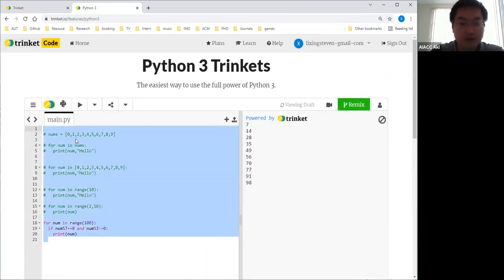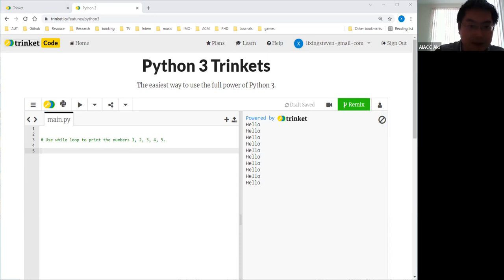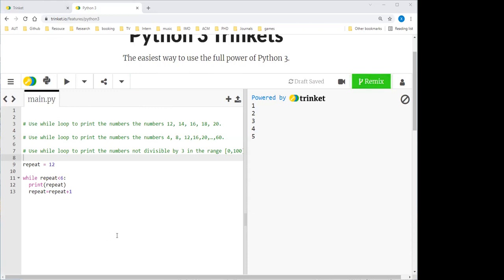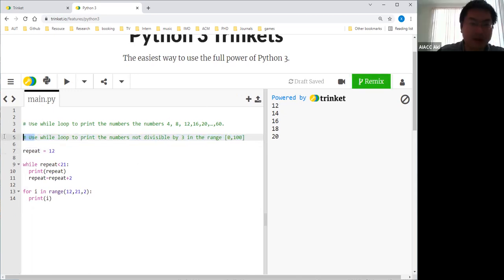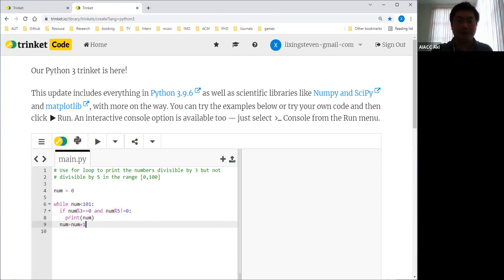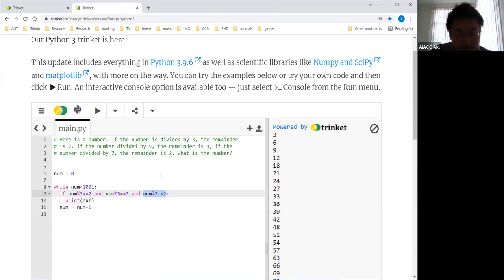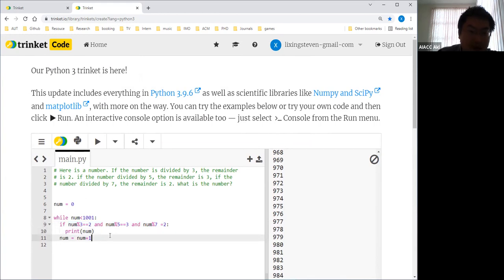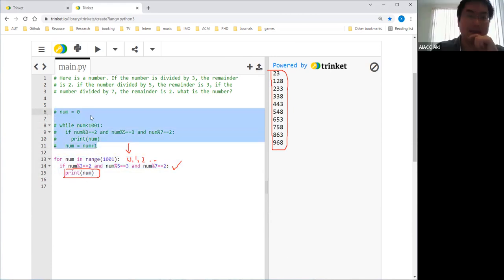Python for Children - AIACC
Taught by Mr Lixing